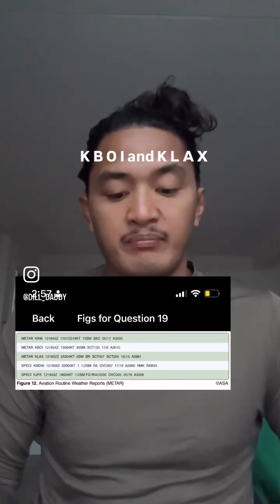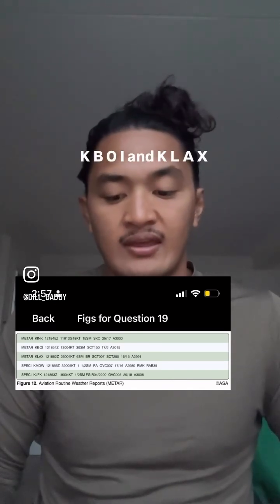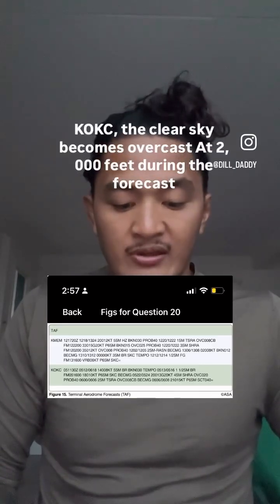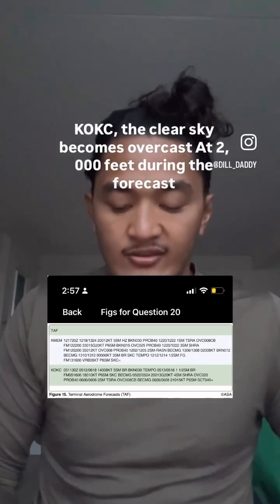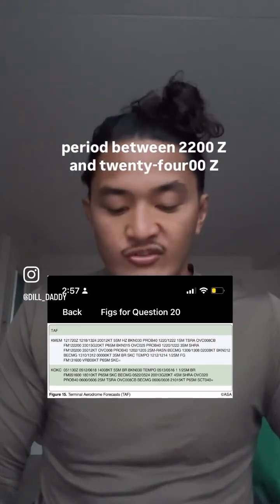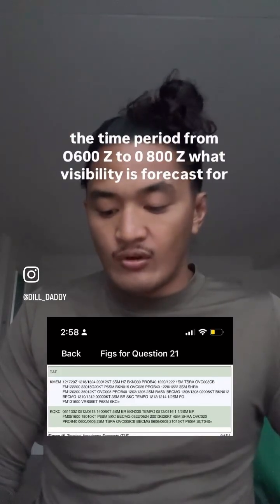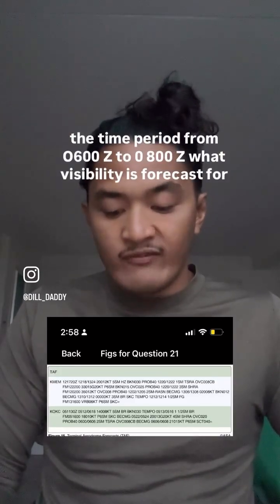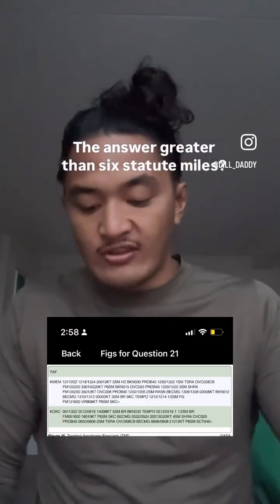Helicopter knowledge assessment: weather service